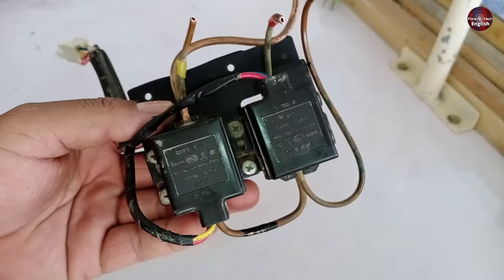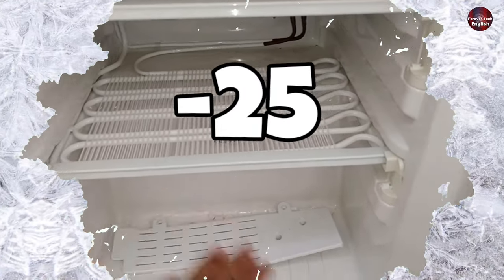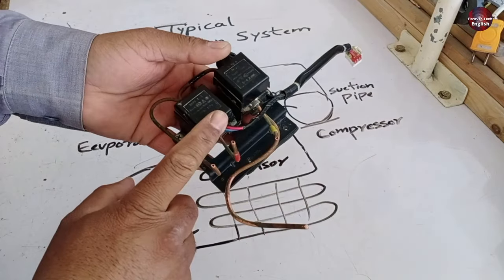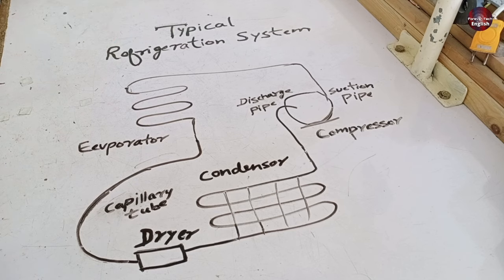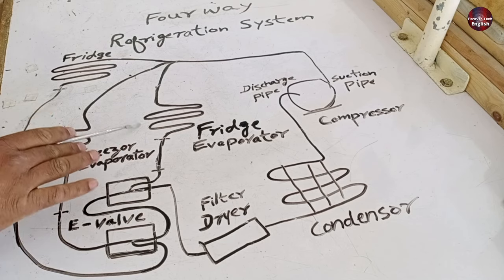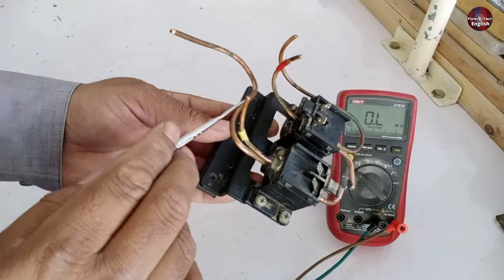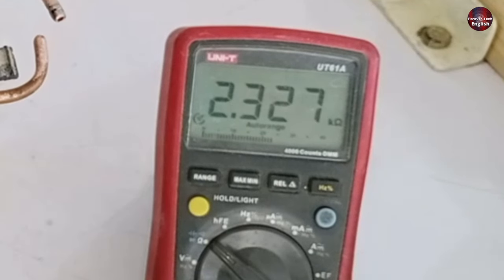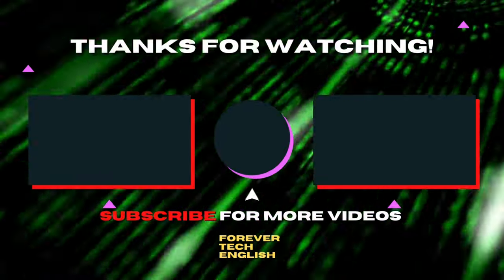Why Samsung Using ElectroMagnetic Valve in Refrigerator?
In this video, i am going to tell you why Samsung is using electromagnetic, e-magnetic or solenoid valves in their refrigerator system and how do they work in the refrigerator, and explore what is inside the e-magnetic valves.

Multimeters
Thermal Camera
Soldering Wires
10Pcs 2mm XZZ-2015 Desoldering ➡️
0.8mm/1.0mm 50g Lead Free Solder➡️
0.6/0.8mm 50g/100g Lead Free Solder➡️
200g 500g Tin Wire Soldering Wire ➡️
8g 50g Per Roll High Purity Soldering Wire➡️
250m/roll 30AWG UL1423 Insulation Cable Copper➡️
Vacuum Pump
18V Lithium Battery Vacuum Pump ➡️
500/800PSI Refrigerant Manometer ➡️
Soldering stations
Desoldering pumps
110V/220V Electric Tin Suction Sucker Pen ➡️